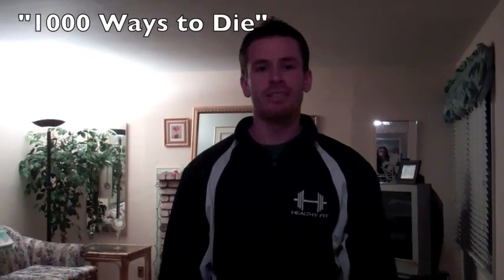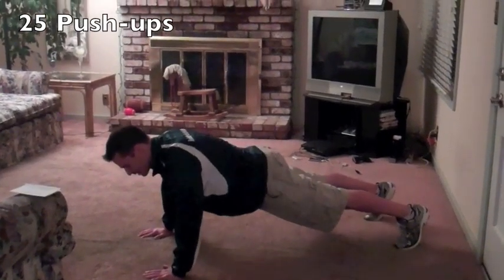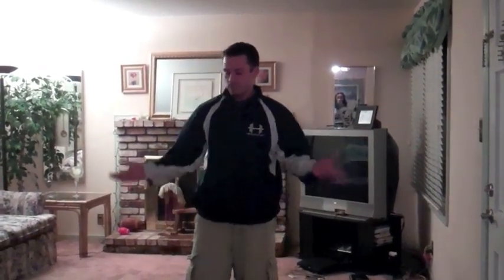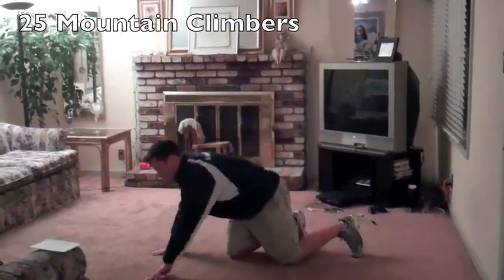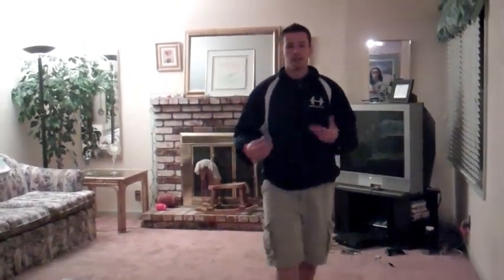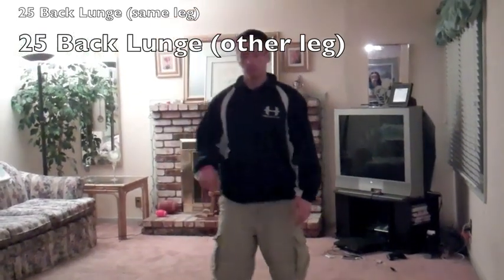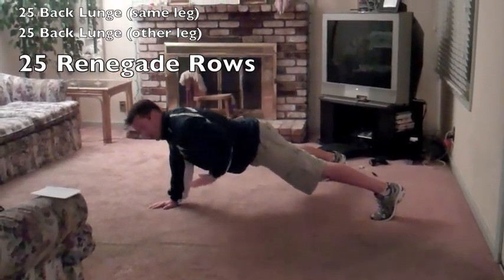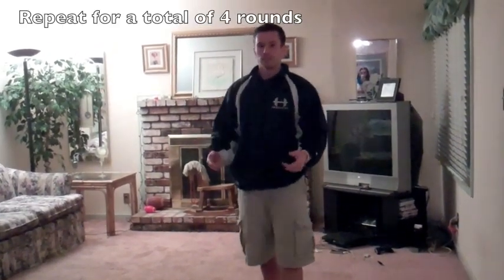Healthy Fit Boot Camp | "1000 Ways to Die: Home Edition"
Complete 4 rounds of:

25 Push-ups
25 Jump Squats
25 Mountain Climbers
50 High Knees

Then complete 4 rounds of:

25 Back Lunges (same leg)
25 Back Lunges (other leg)
25 Renegade Rows
50 Jumping Jacks